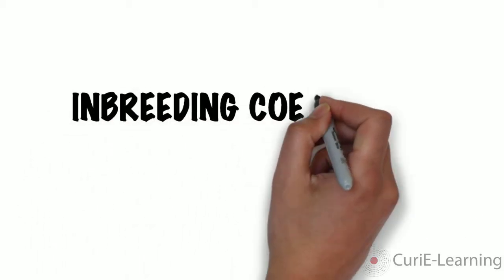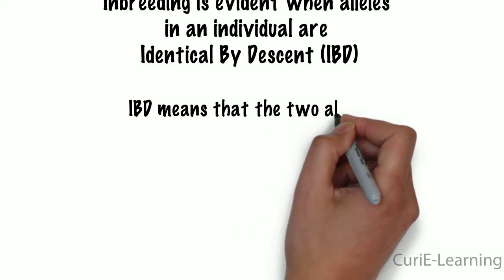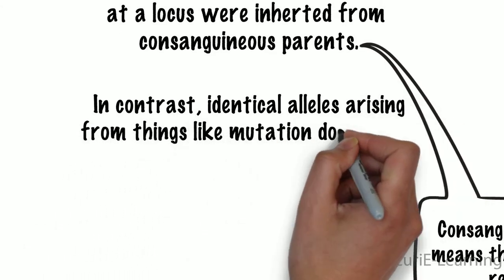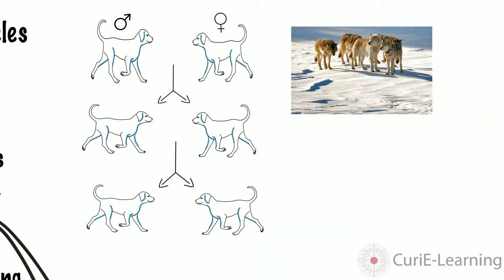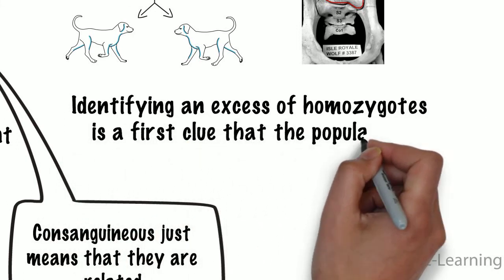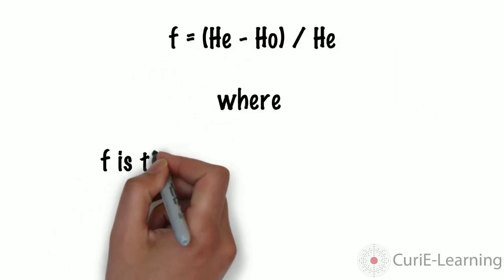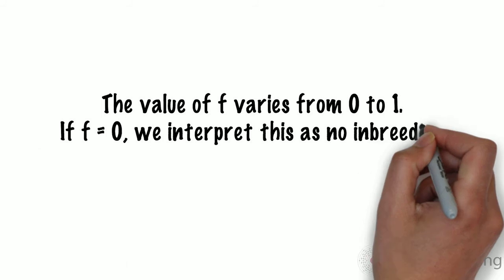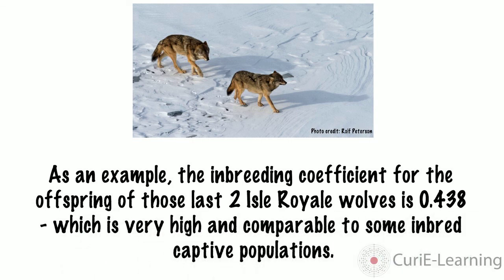Population Genetics: Inbreeding Coefficient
This whiteboard video describes the inbreeding coefficient.